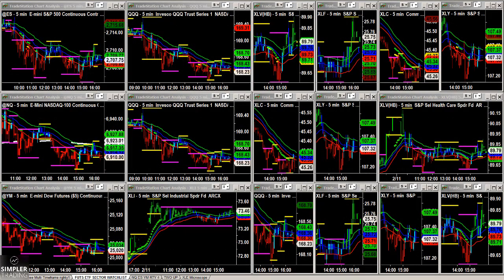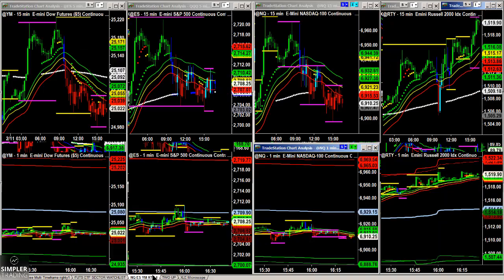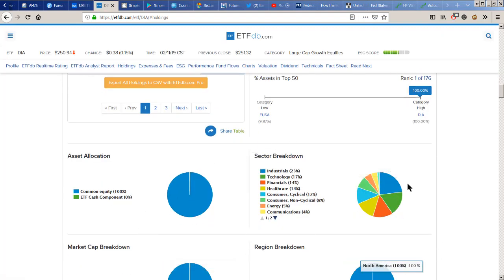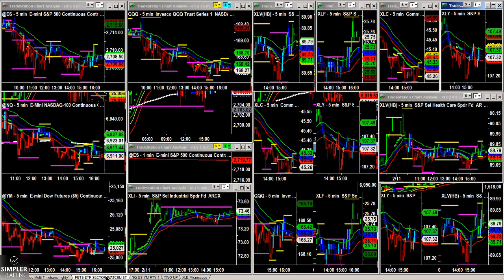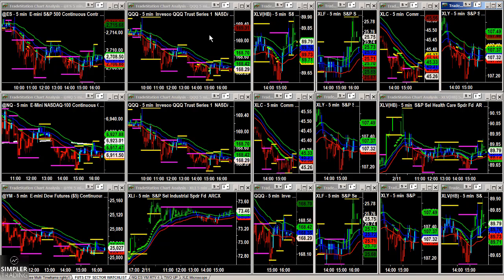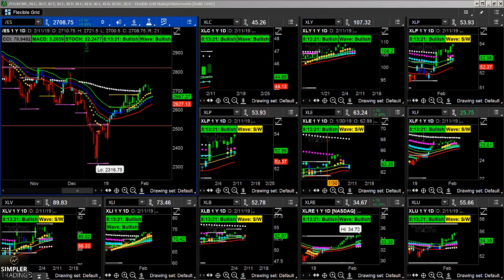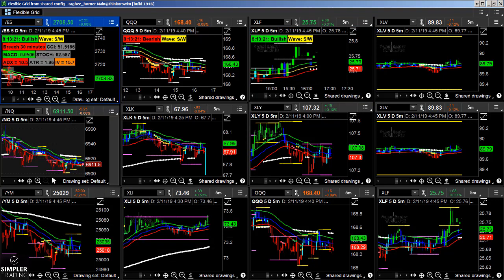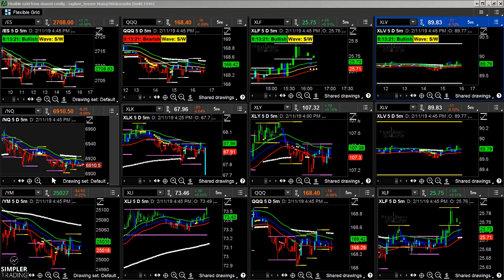Futures: Fixing a common mistake in S&P trading.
Weighting, sectors, and trade flags... put these (free) tools together to make more informed S&P trades.